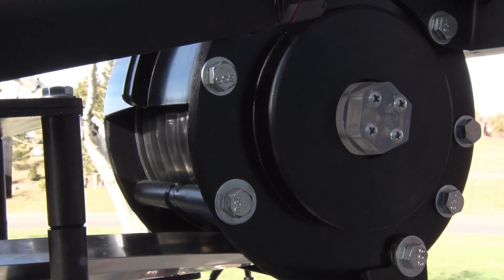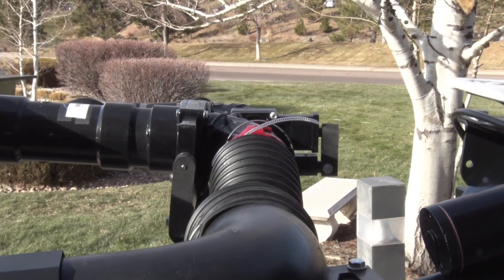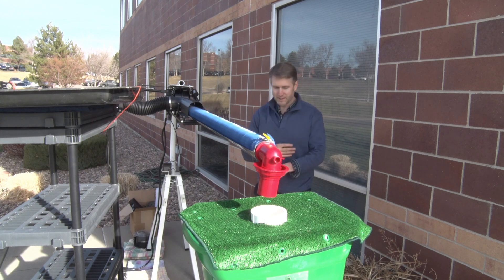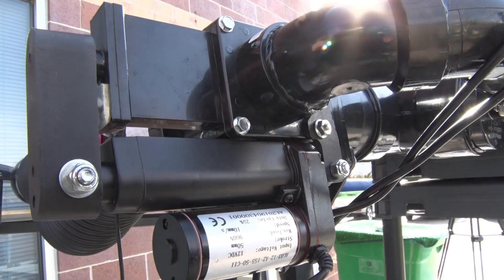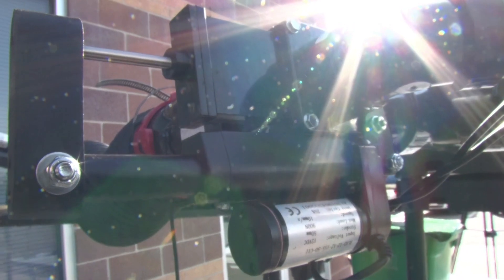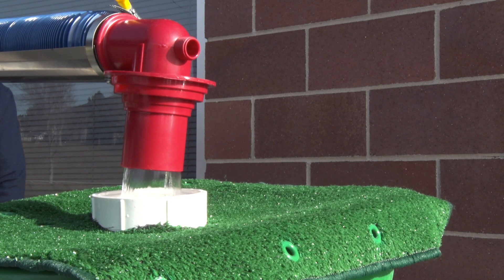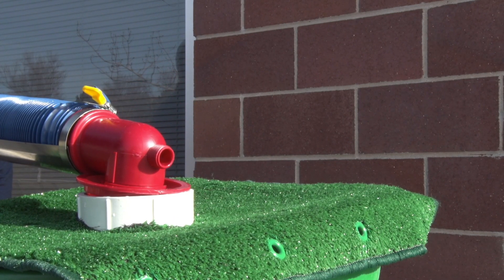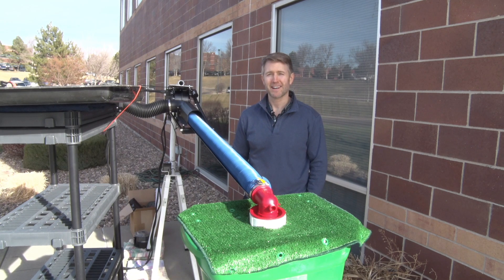Inventor of Autodocked Demonstrates Upcoming Device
About a year ago, Jon Calvin conceptualized an automated docking system for ridding black and gray water from RVs. Called Autodocked, the remote-controlled device extends a sewer hose up to ten feet to empty into dump stations without using your hands.